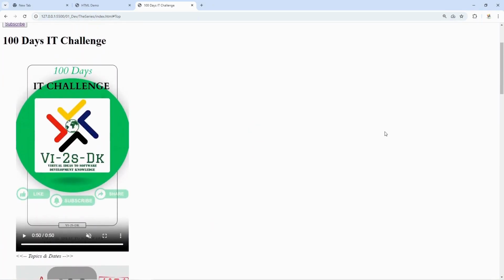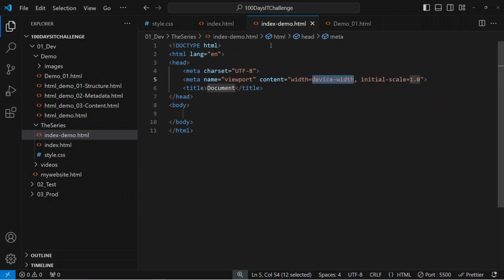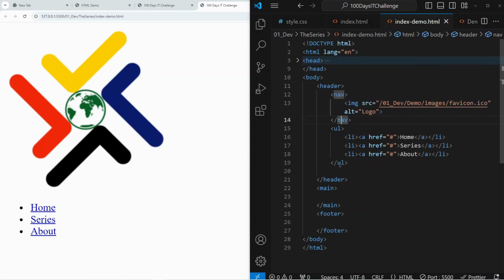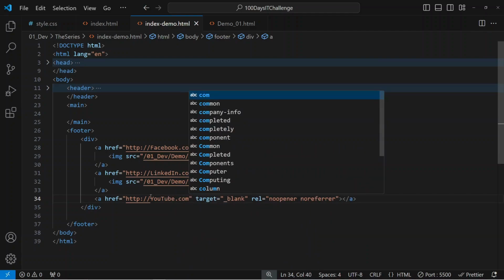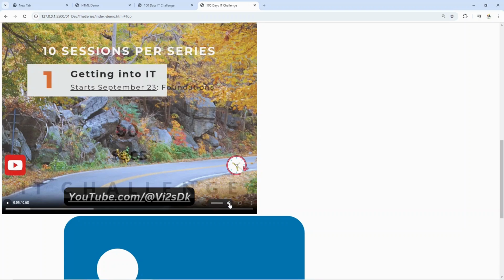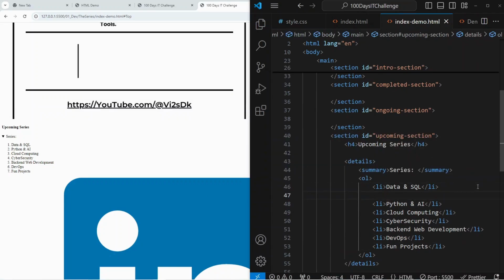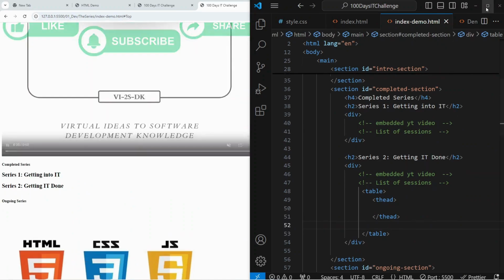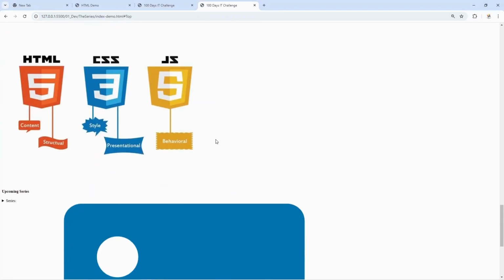🌎 [HTML Code Walkthrough] ⬆️ Frontend Web Development Creating HTML Structure & Content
Breakdown and walkthrough tutorial of HTML code. Including
1. HTML Structure Demo
2. HTML Metadata Demo
3. HTML Content Demo

0:00 Intro
0:50 HTML Structure Demo
7:50 HTML Head - Metadata
10:08 HTML Body - Header
13:00 HTML Body - Footer
18:00 HTML Body - Main Content
22:00 HTML Image Demo
25:30 Conclusion

🌎 02.2  HTML Part 2.2   Structure & Content Demo ⬆️ Frontend Web Development: Getting Started - Hands on Lab Activity